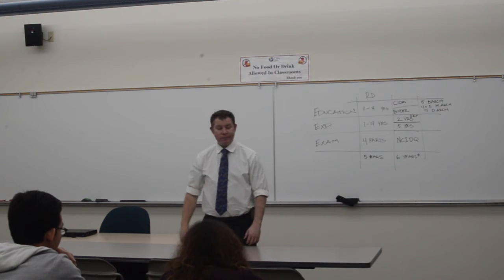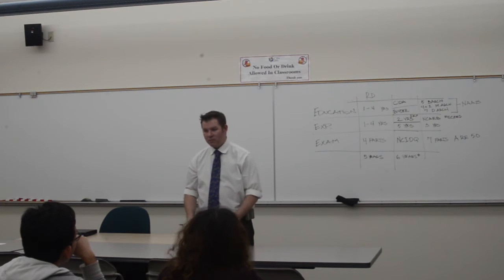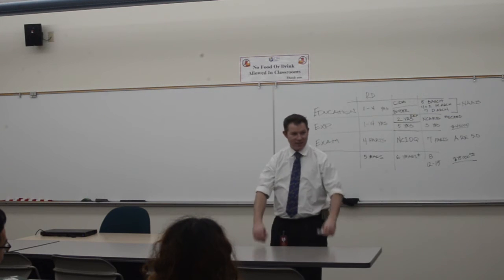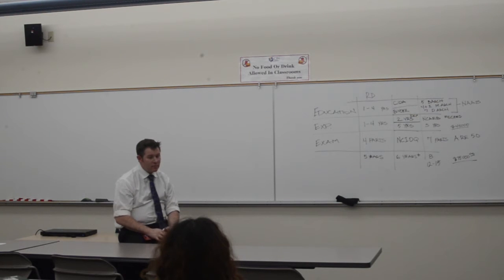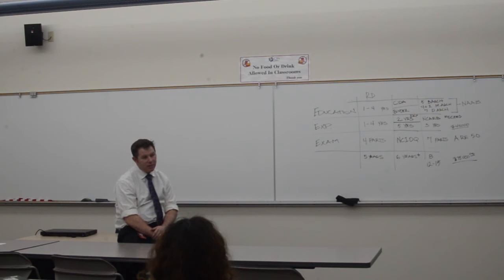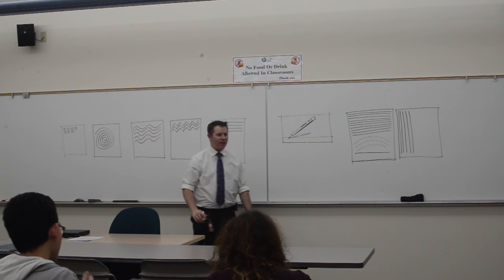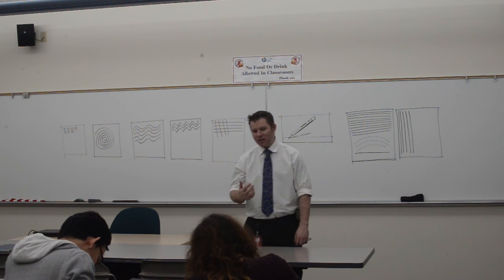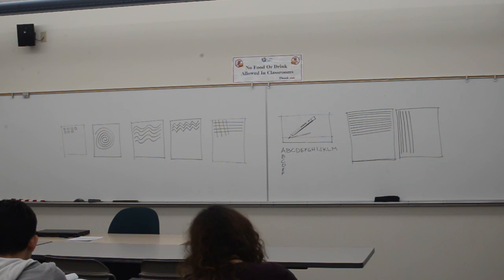Lecture 03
AAE 100 Lecture 3.

Education, Experience, Examination

Introduction to sketching